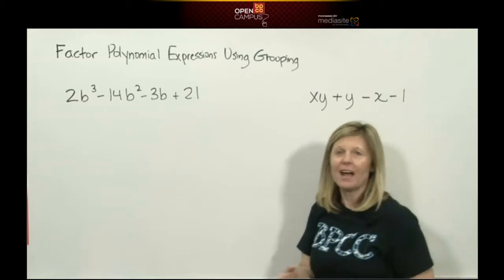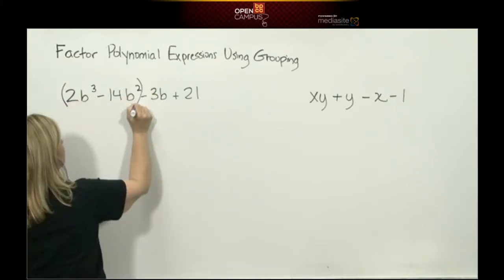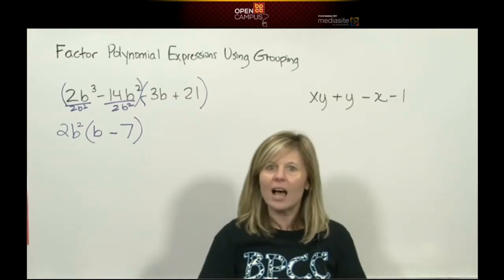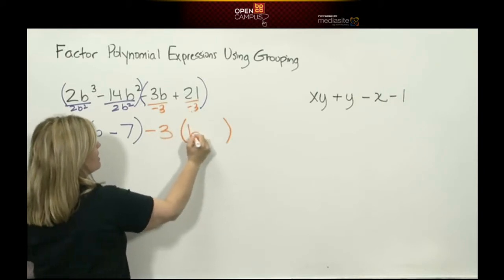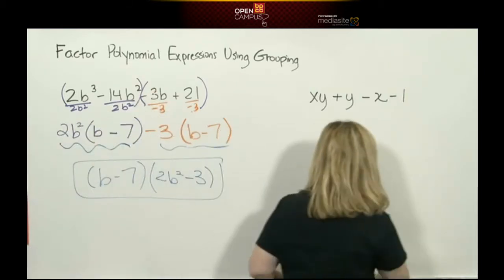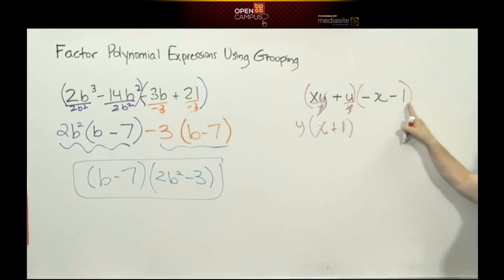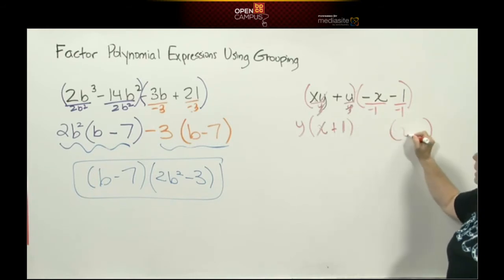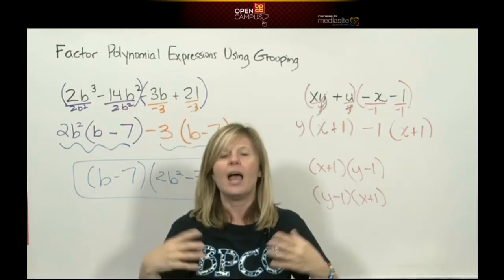6 6B Factoring by Grouping